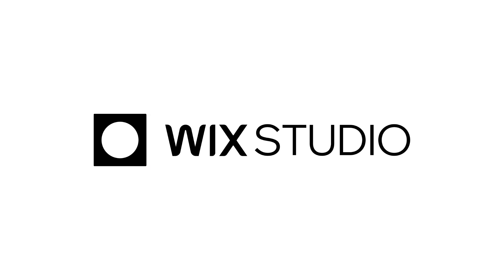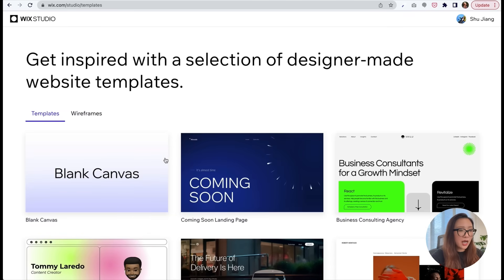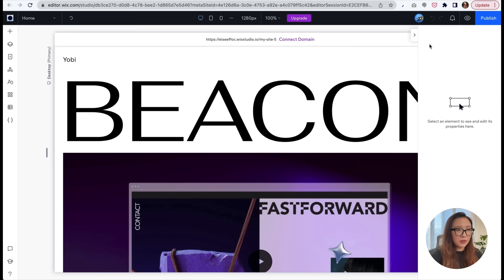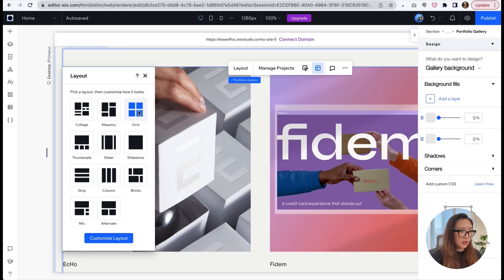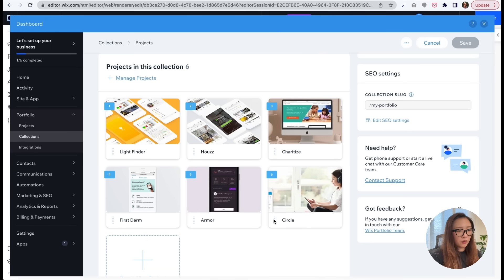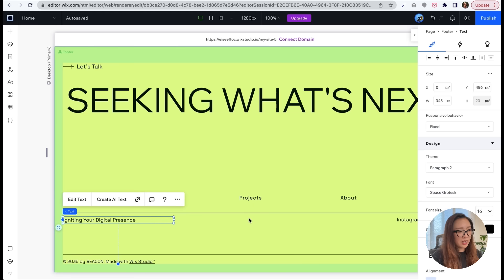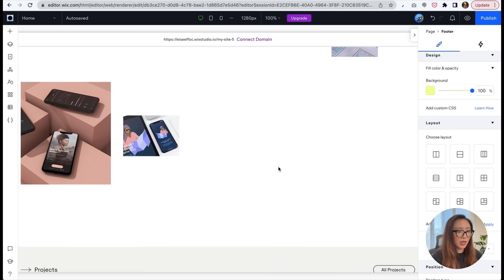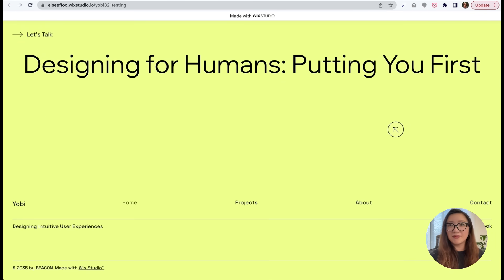How to Make Your UX Portfolio Stand Out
In this video, I will walk you through how to create a modern landing page of your UX portfolio with Wix Studio.

Timestamps:
00:00 Intro
01:02 Step by step
02:06 Create a new web
03:22 Edit template
04:38 Animated Header
06:14 Manage projects
08:45 Layout
09:24 Create AI Text
11:35 Preview
13:22 Summary